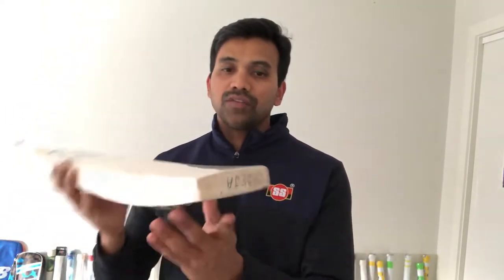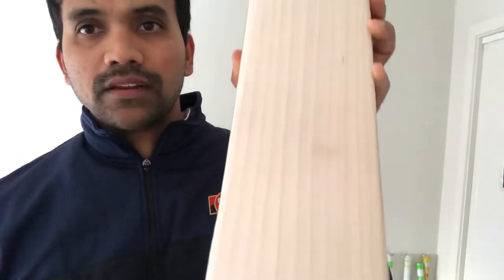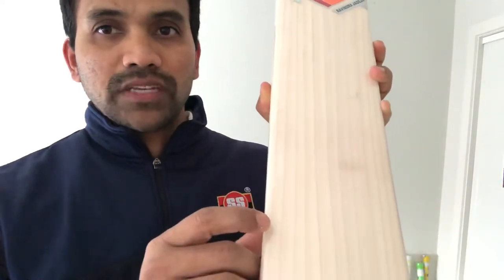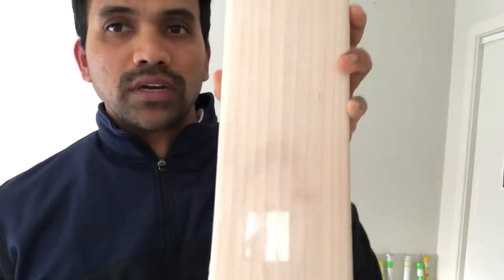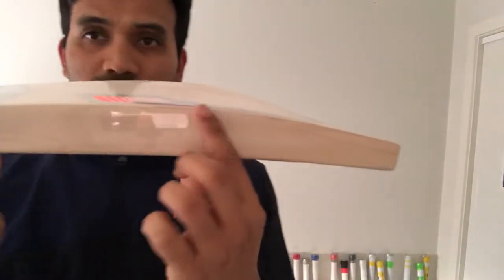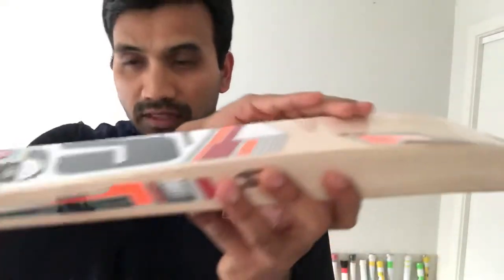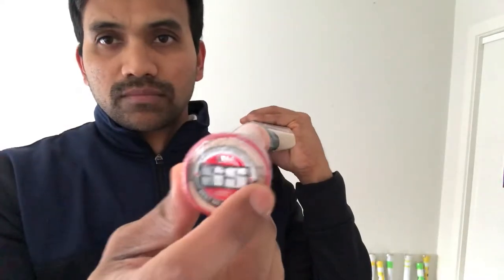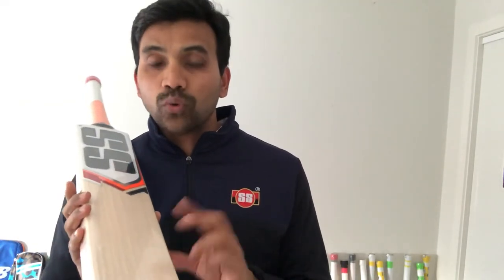SS PLAYERS REJECT - Ravindra Jadeja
To Order